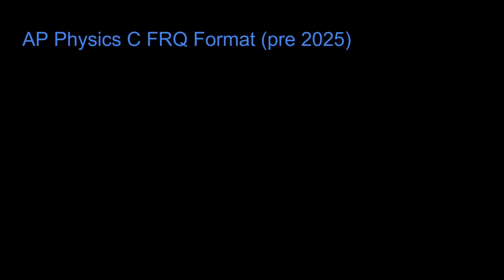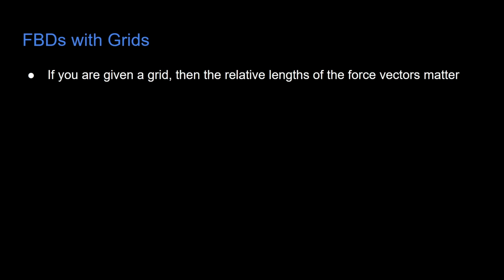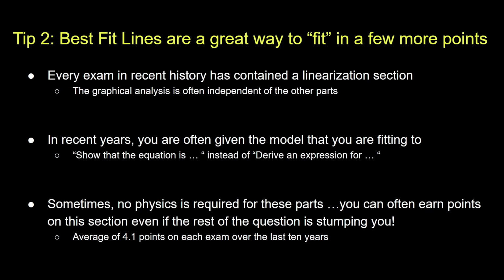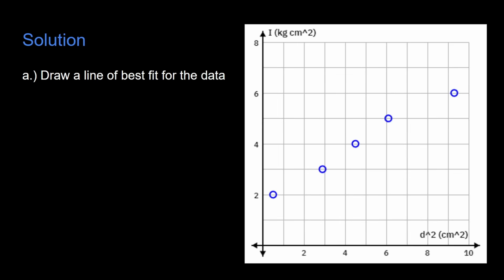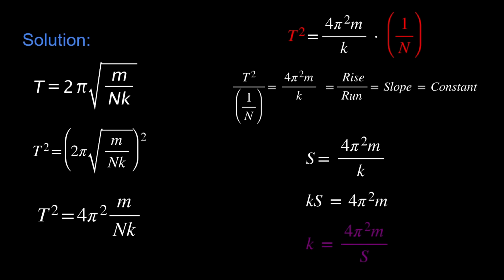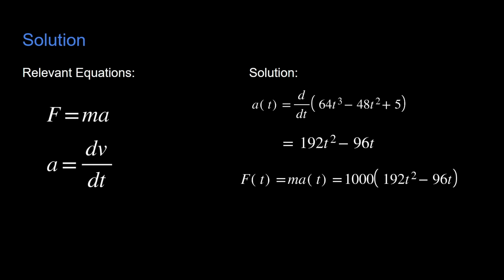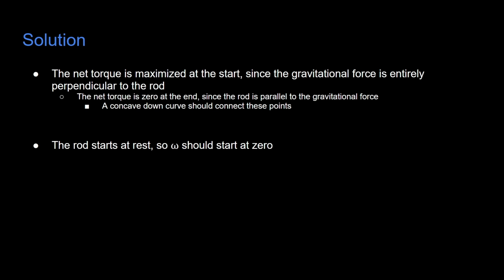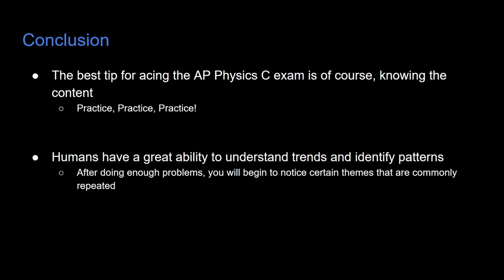[Outdated] Cram Guide: 5 Quick Tips to Maximize your AP Physics C FRQ Score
This video has been remade to reflect the 2025 exam...

Not all of the 45 points on the Physics C exam are created equal. Here are some common ways to get the most bang for your buck when it comes to the AP Exam, using past exam data.

0:00: Free Body Diagram Rules
8:00: Best Fit Lines
18:00: When to use Calculus
22:40: Curve sketching tips
26:50: Partial Credit guide: "Just write something true"